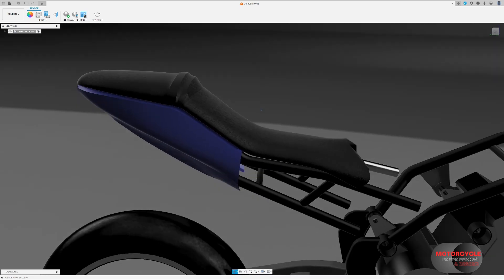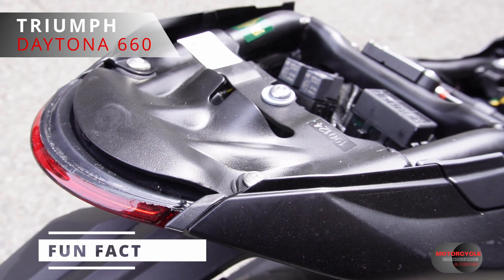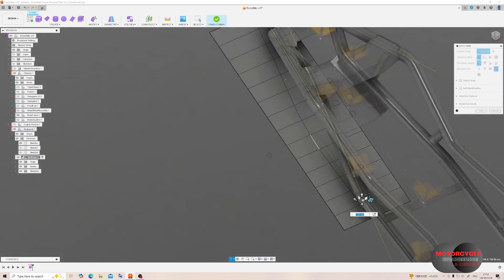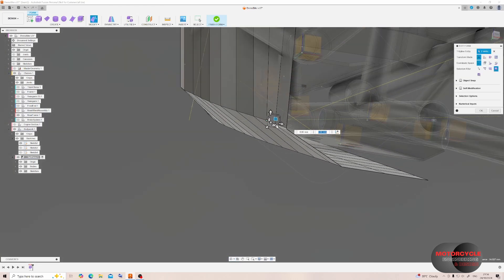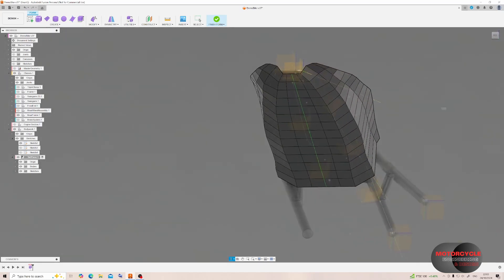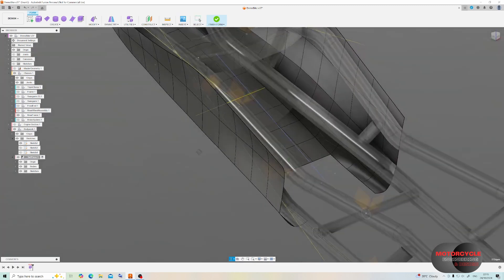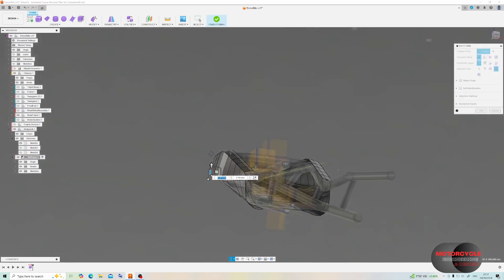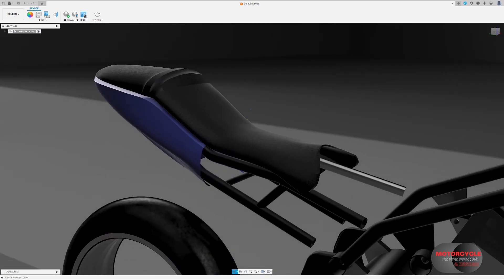Motorcycle Fairing Design, Rear Tail Piece, Fusion360 Surface Forming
In this video I use the surface forming feature in Fusion360 to design the "A" surfaces of the tail piece.

Since this is the initial concept and my first time using this forming tool, the design is kept relatively simple and more like the motorcycles of the early 2000's, as the project and other parts are developed, these parts may be revised.

I also just want to say that I really appreciate the comments and will do my best to answer any questions or create any videos by request.

As always, I hope that you can take something useful away from this video, whether it is from the steps used to create the model or from my ramblings.

Song: Lullaby, A Long Life, Step, Memories,  New York City
Artist: Owl Nest